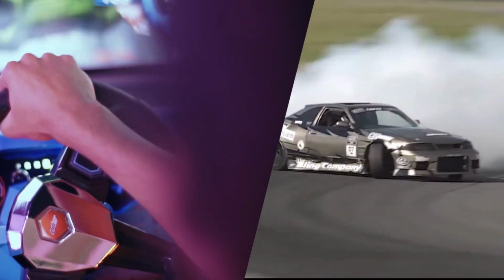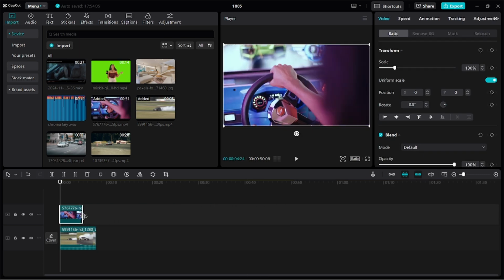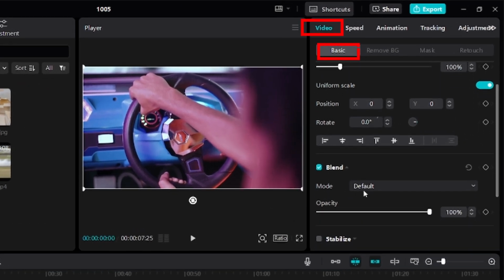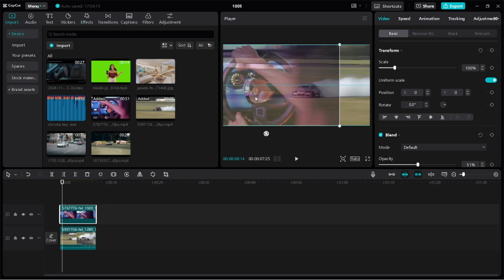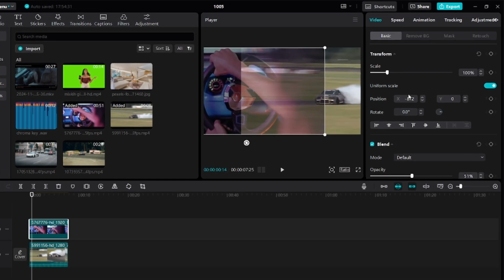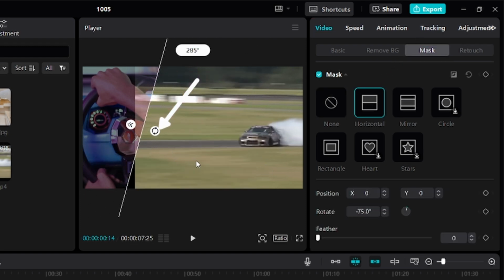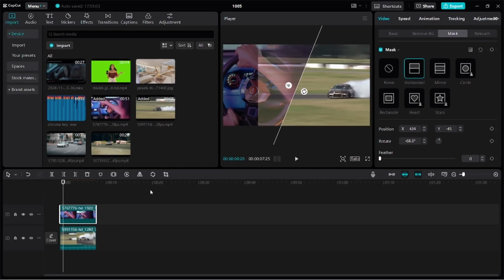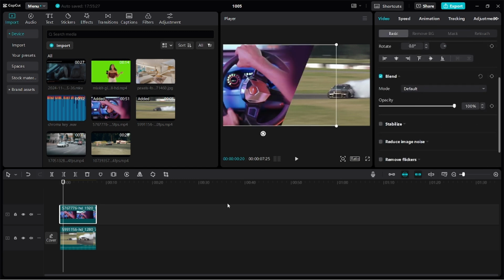How to Put 2 Videos in One Screen/Split Screen in CapCut PC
Learn how to put two videos on one screen using the split-screen feature in CapCut PC! This tutorial breaks down the steps for seamless multi-video editing. Whether you're a beginner or an experienced editor, this guide will help you create dynamic content effortlessly.